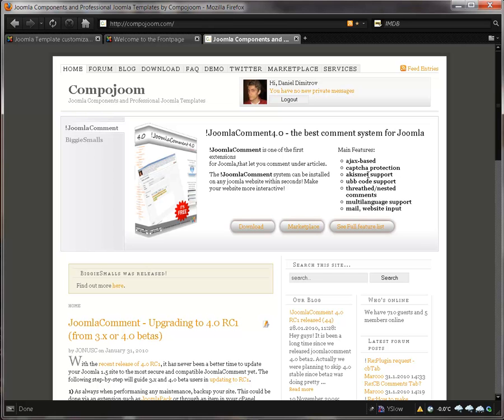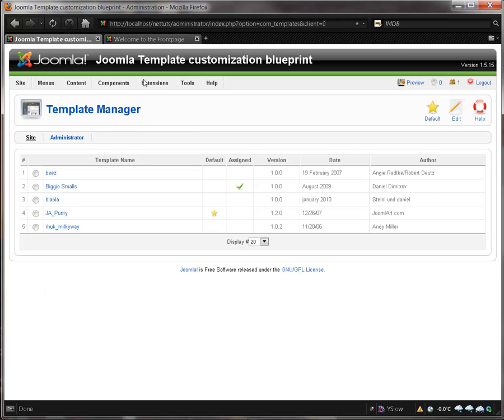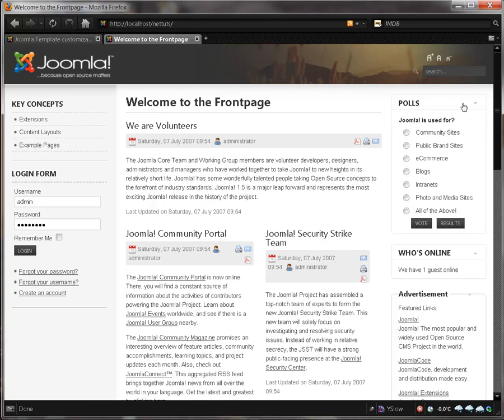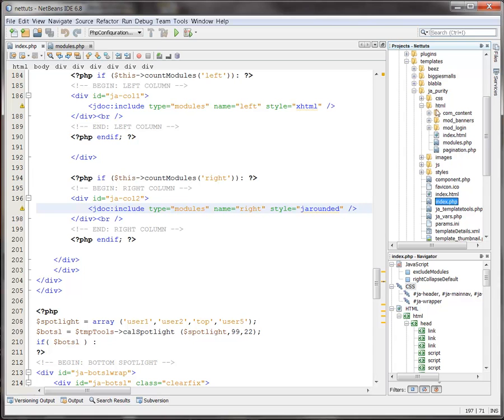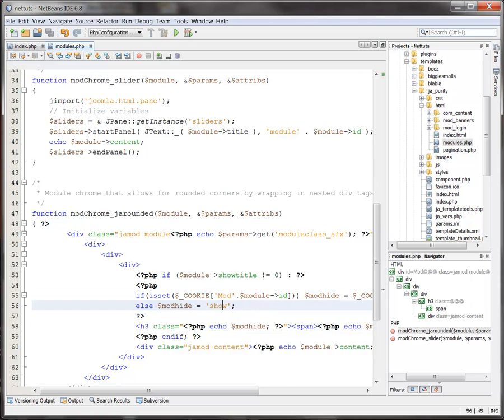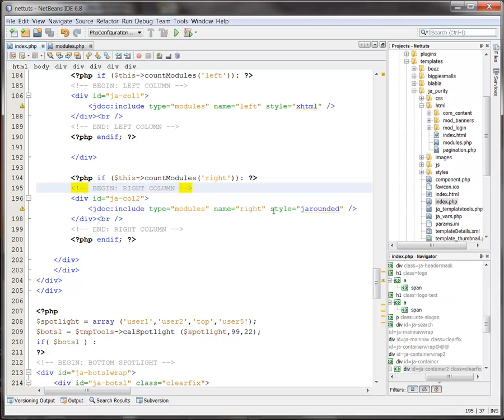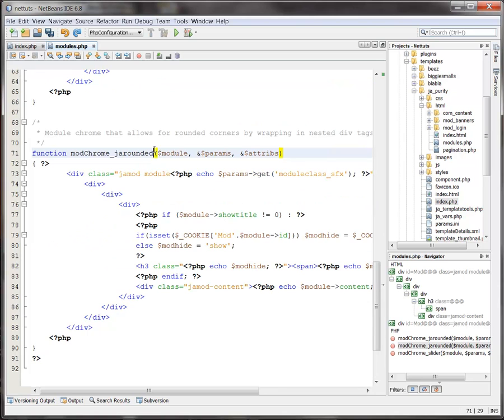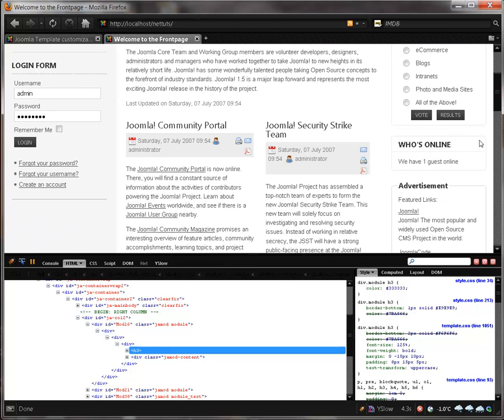Joomla Templates - Module Chrome